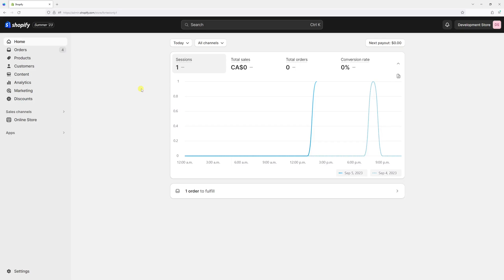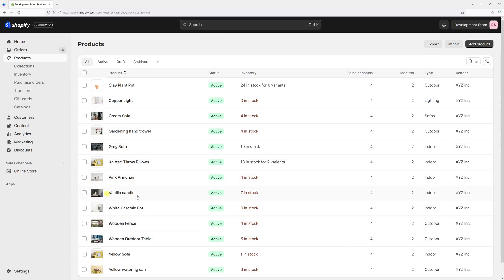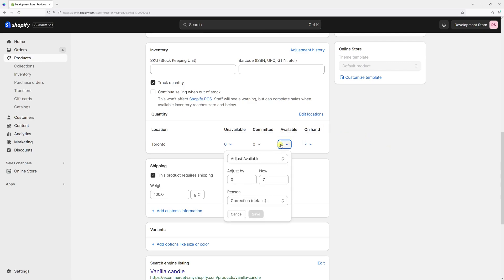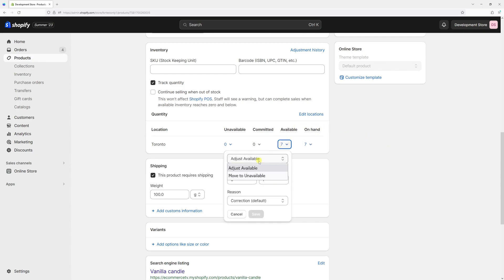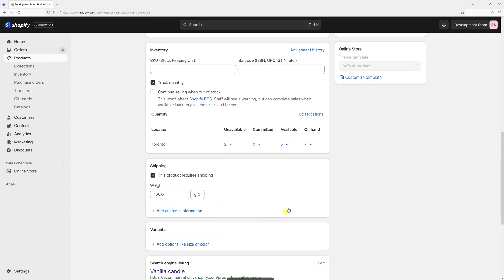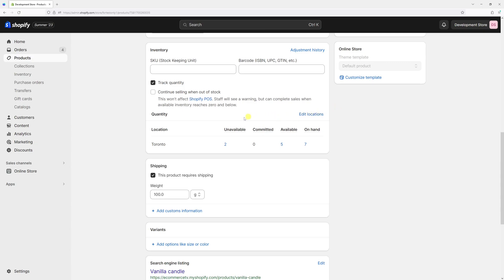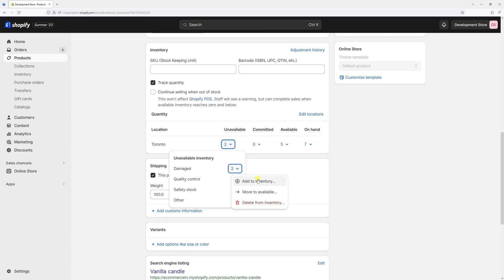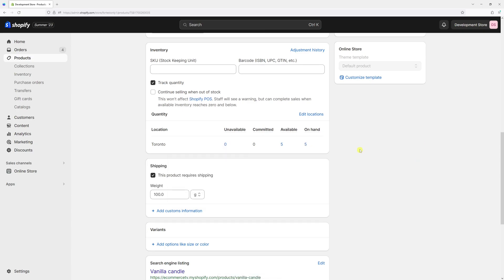Shopify: How to Mark Inventory as Unavailable // Adjust Damaged, Lost, and Reserved Inventory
In this tutorial, I'll show you how to mark inventory as unavailable on Shopify. This will help you to adjust damaged, lost, and reserved inventory as needed.